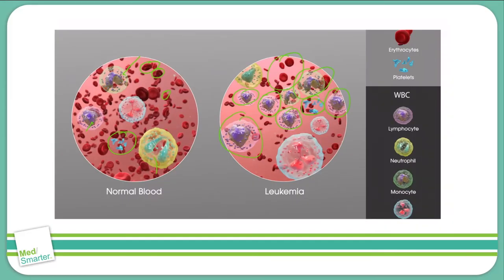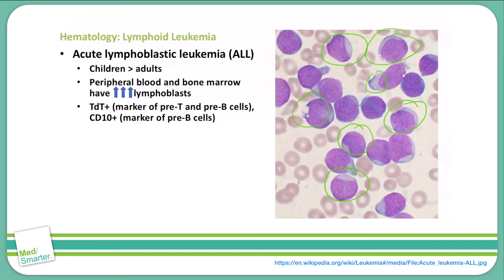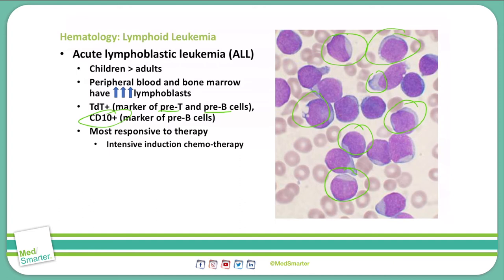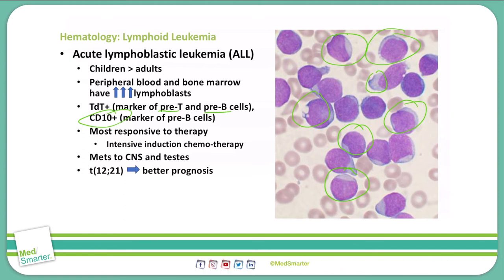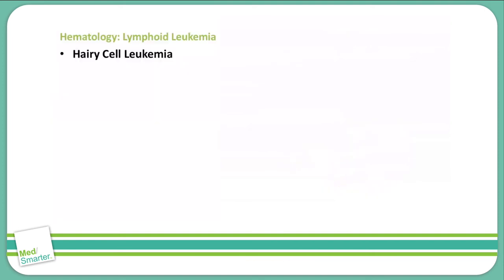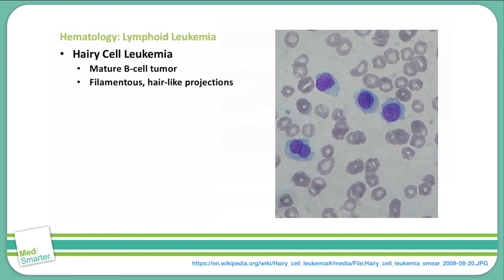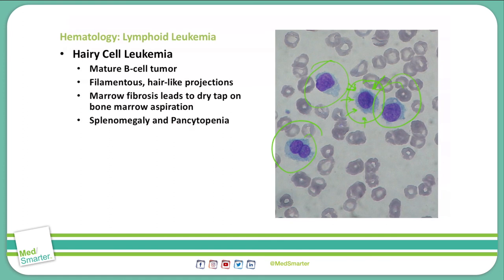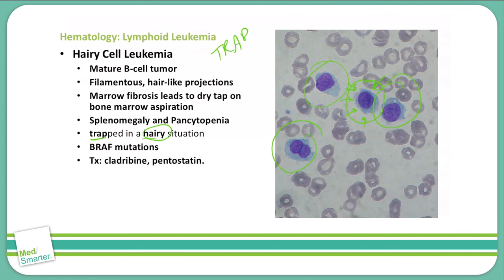USMLE Step 1 | Hematology: Lymphoid Leukemia | MedSmarter | Part 2 of 3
USMLE Step 1 Hematology discussion from MedSmarter with Dr. Jason Colip.

The attached video is part 2 of 3 in a series of Hematology: Leukemia and goes over Lymphoid Leukemia.  We break down the concepts in simple terms in shorter videos so students can focus on the Educational Objective to get a deep understanding of the concept.